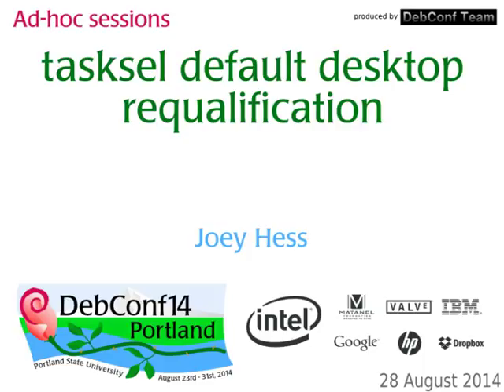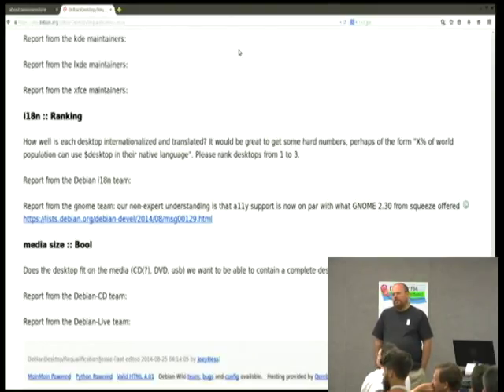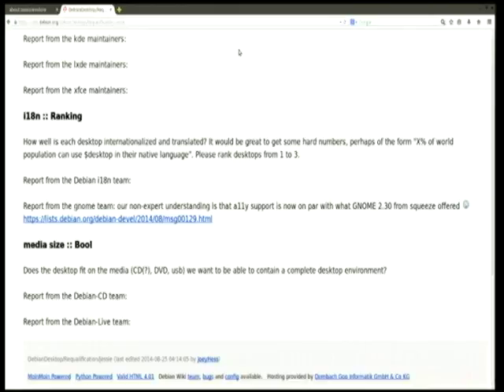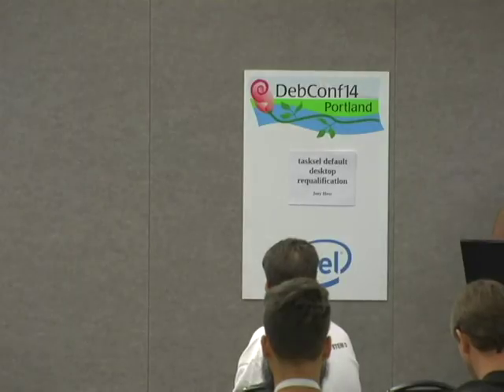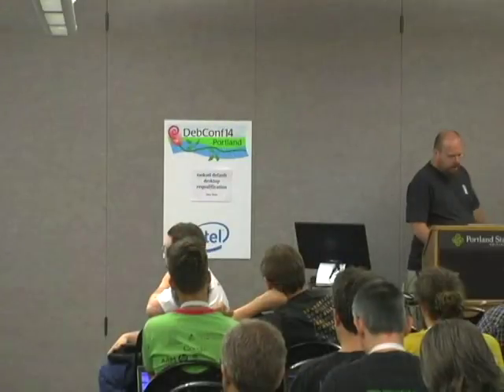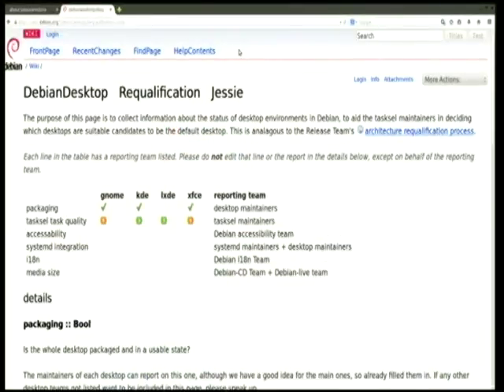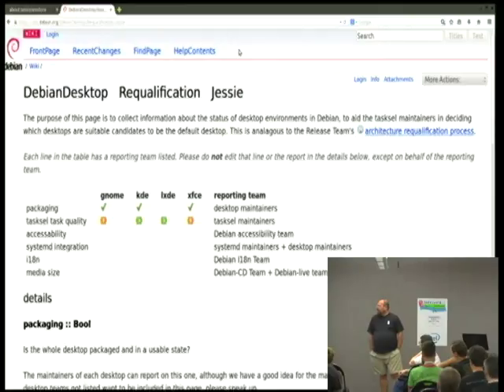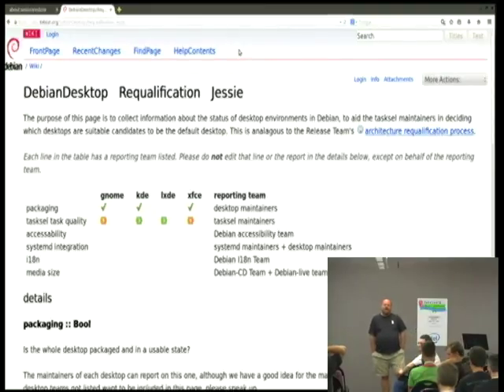tasksel default desktop requalification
by Joey Hess

Room: Room 327
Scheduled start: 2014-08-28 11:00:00